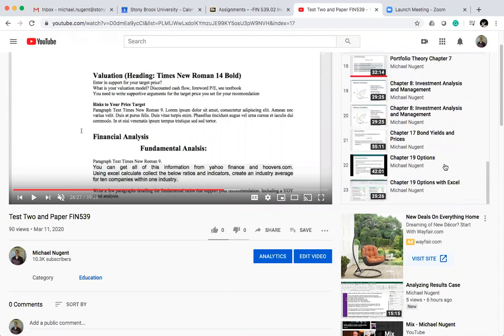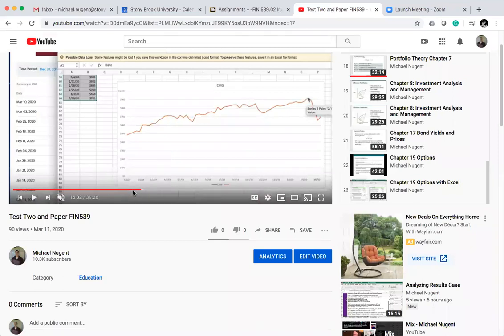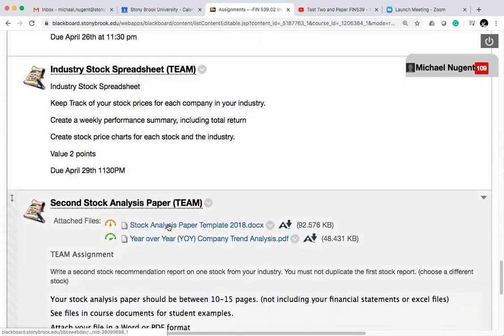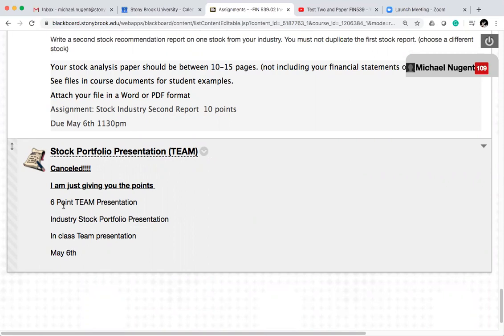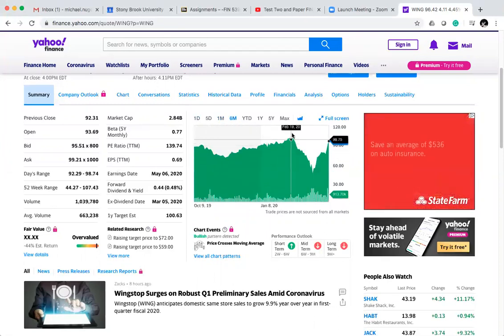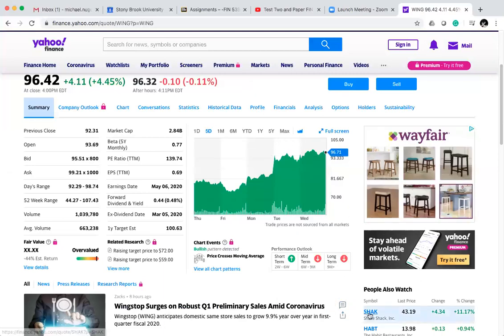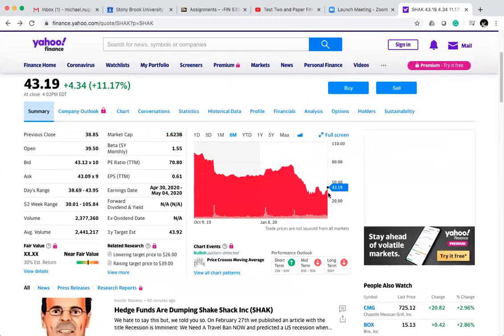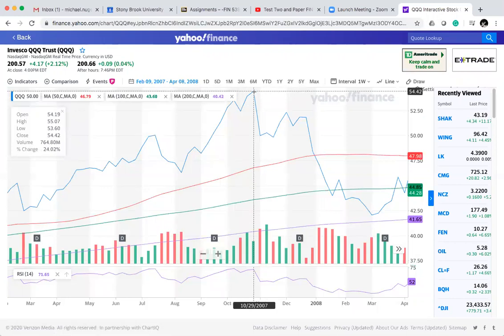FIN539 Zoom Meeting 4/8/2020